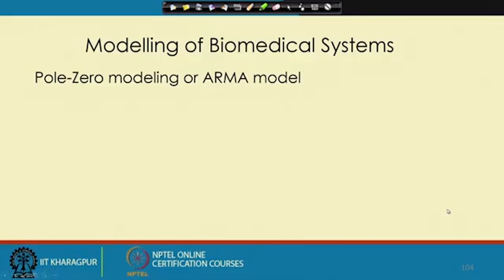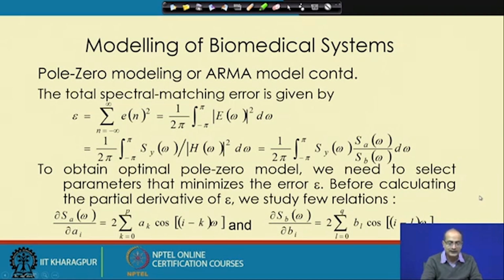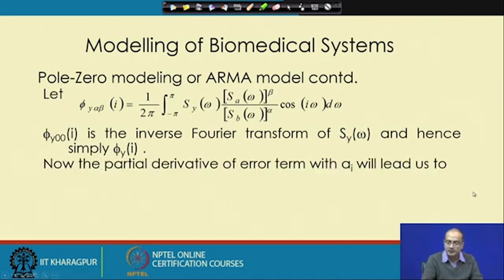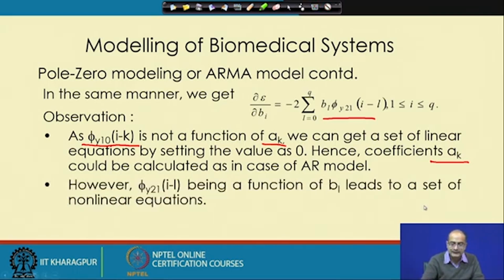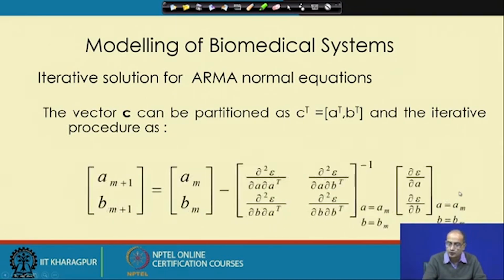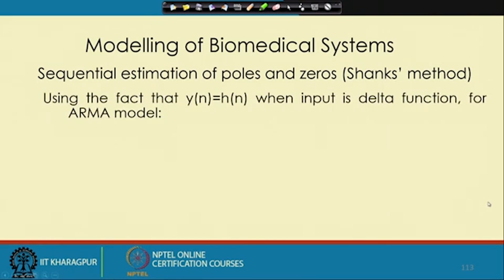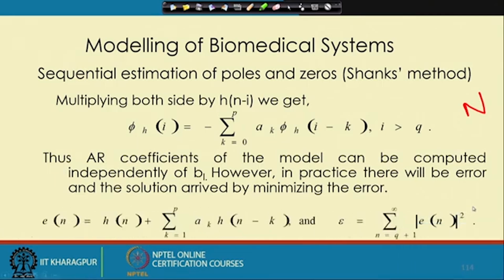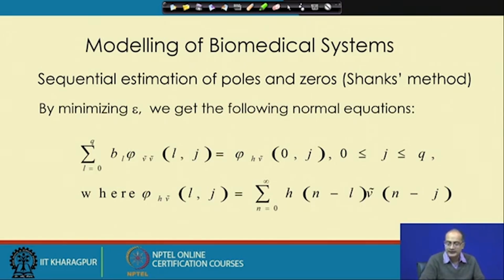Modelling of Biomedical Systems 6